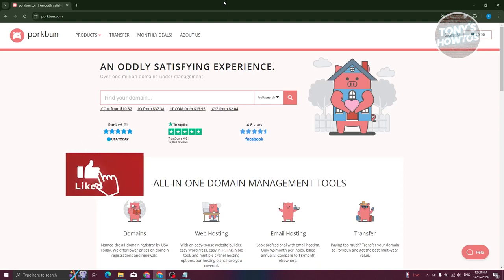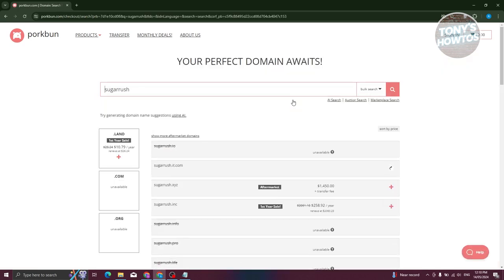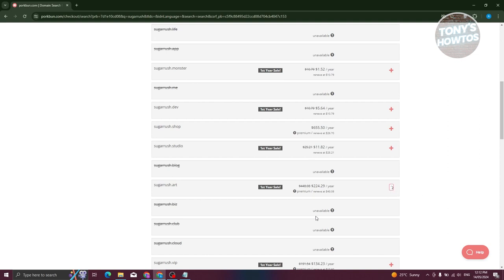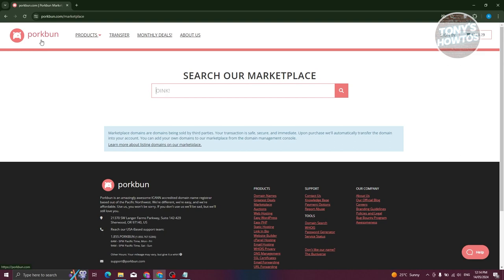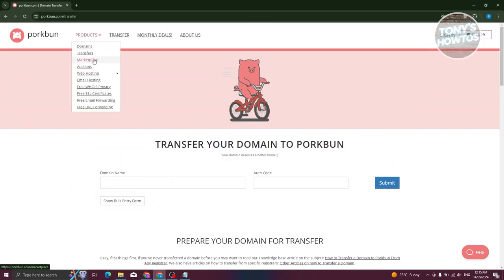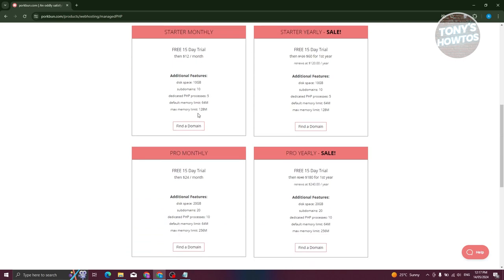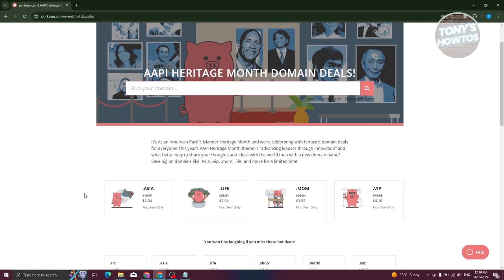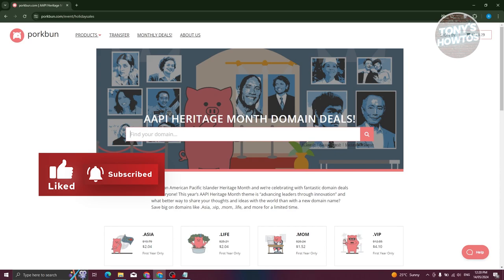Porkbun Domain Registrar Review | Is Porkbun Hosting Good and Worth It? (2024)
In this video, I show you Porkbun Domain Registrar Review | Is Porkbun Hosting Good and Worth It? in 2024. The quick and easy tutorial How to Register a Domain and use Porkbun. Do you want to know step by step how to use porkbun in 2024? Yes? Great!